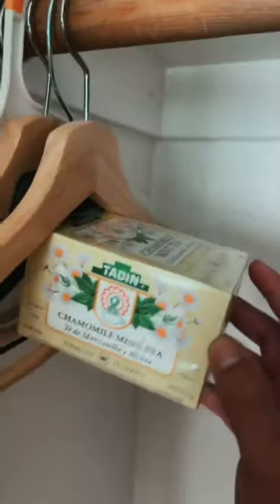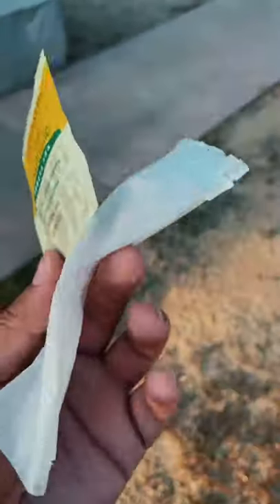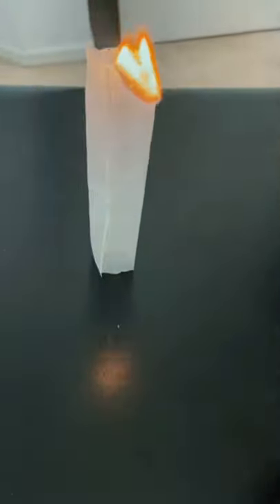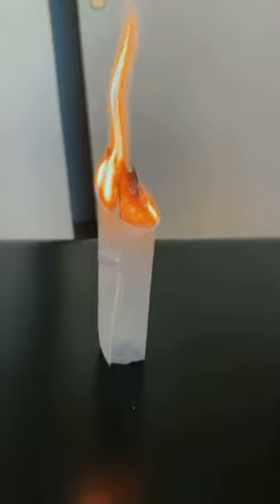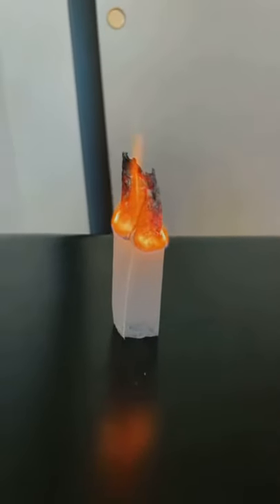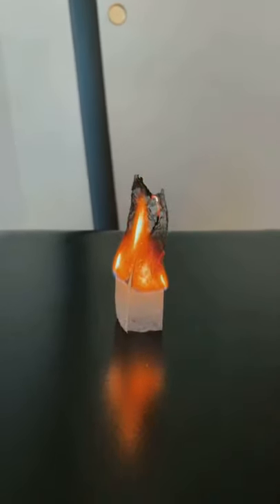Making A FIREWORK With a Tea Bag 😱